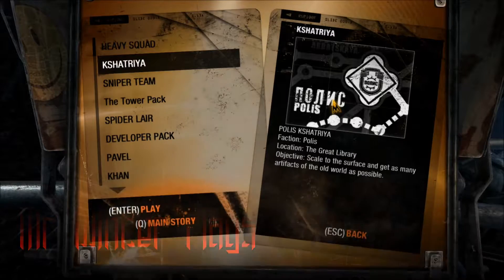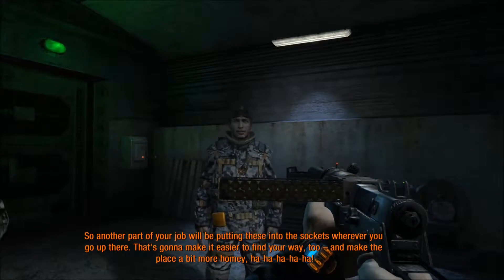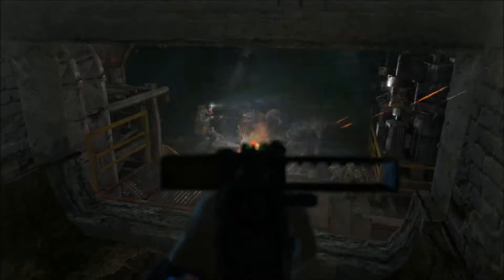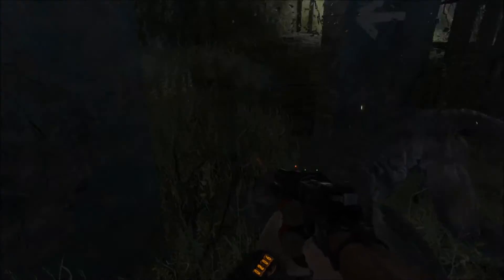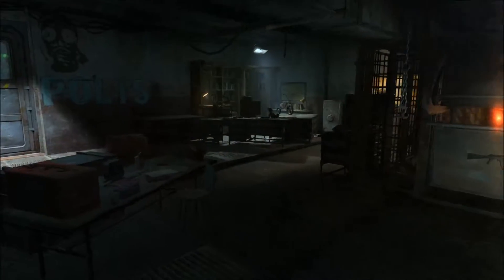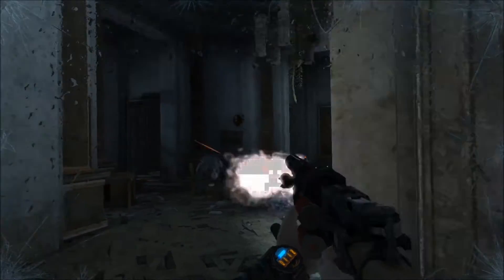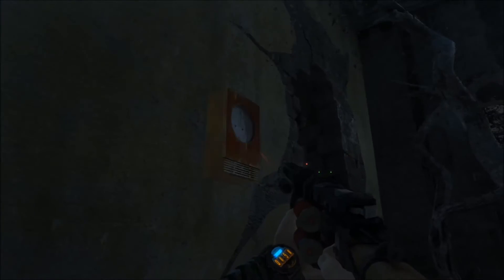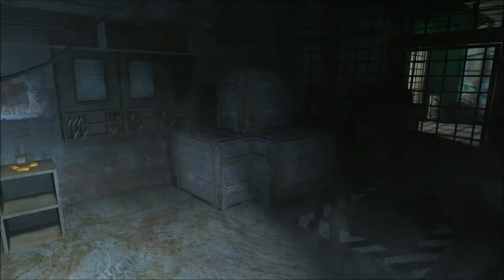Metro Last Light DLC : Radioactive Shaman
Playing Metro Last Light DLC!

Now that the main story is complete i will be diving into the Various DLC's of the metro world to find out some more things behind the scenes and play some tough challenges in the metro world!